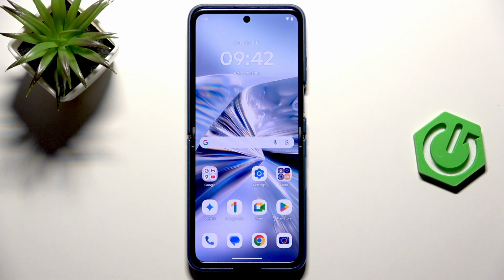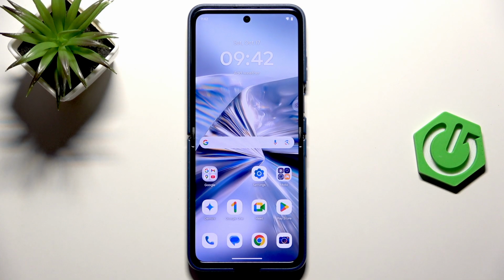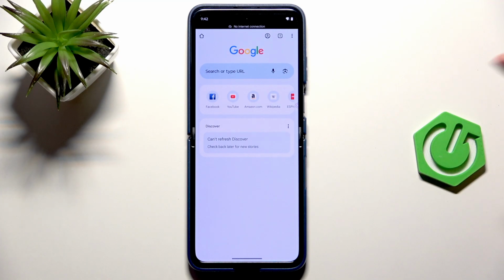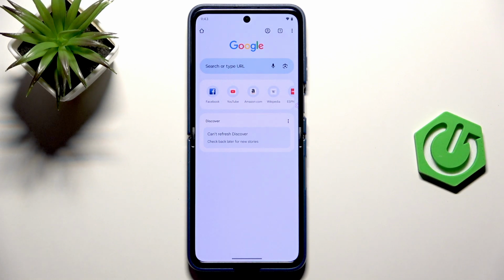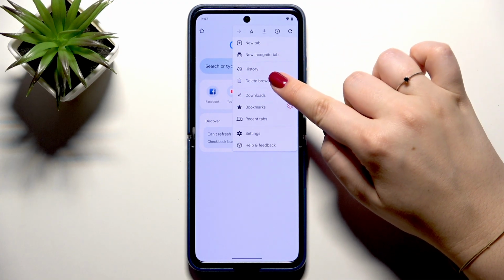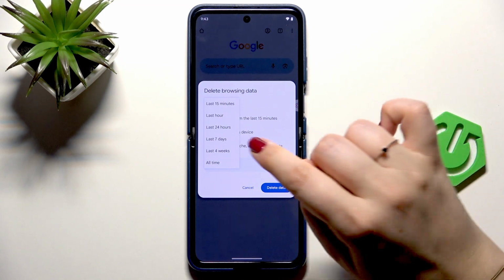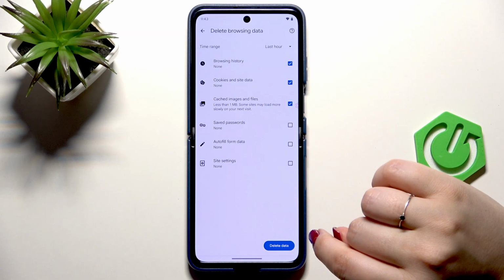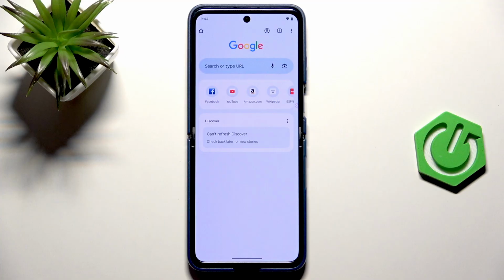MOTOROLA Razr 60 – How to Clear Browsing Data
In this short video we show how to clear browsing data on the MOTOROLA Razr 60. Using Google Chrome as an example (the steps are similar in other popular browsers), you will learn how to delete browsing history, cookies, cache, opened tabs, and advanced items like saved passwords, autofill data and site settings. We also show how to change the time range (from last 15 minutes to all time) and confirm deletion so your browsing traces are removed safely.

How to clear browsing data on MOTOROLA Razr 60?
How to delete cookies and cache on MOTOROLA Razr 60?
How to remove saved passwords and autofill on MOTOROLA Razr 60?

0:00 Intro — What we will do
0:06 Open the browser (Google Chrome example)
0:24 Quick note: fixing internet connection (if needed)
0:34 Open menu (three dots) and go to Delete Browsing Data
0:43 Choose basic items (history, cookies, cache, tabs)
0:54 Change time range (15 min, 24 hours, 4 weeks, all time)
0:56 Tap Delete Data to remove basic items
1:01 More options — saved passwords, autofill, site settings
1:09 Select advanced items and delete
1:21 Confirmation and browser notification
1:30 Outro — subscribe and thumbs up